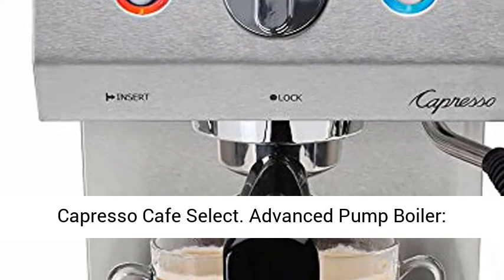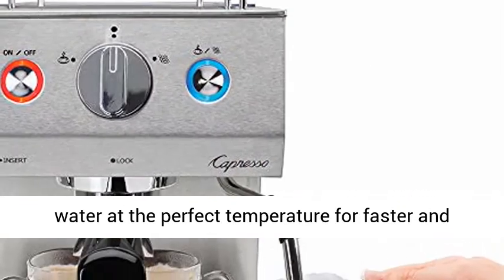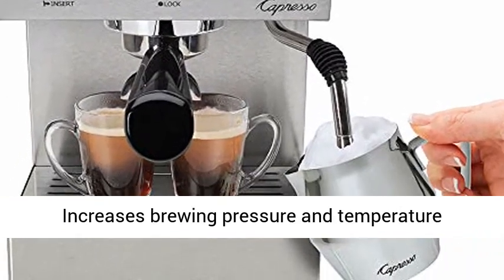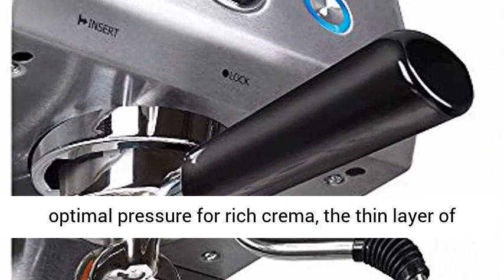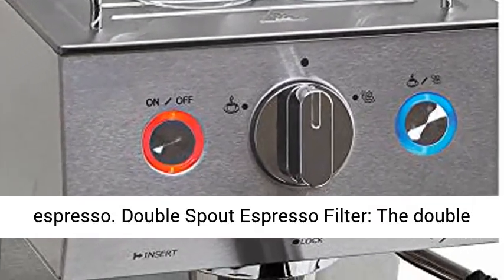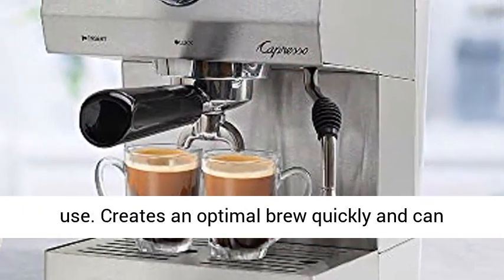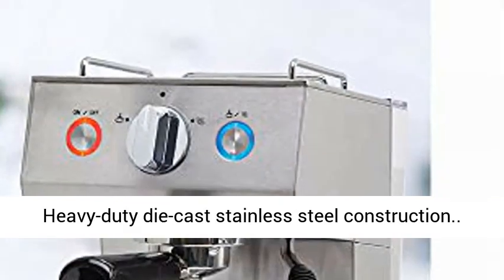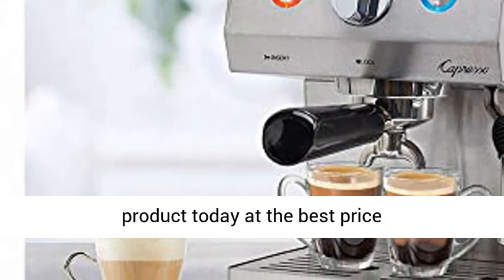Capresso Cafe Select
Capresso Cafe Select About this item
Advanced Pump Boiler: Advanced pump boiler maintains a reservoir of hot water at the perfect temperature for faster and more consistent results
State-of-the-Art Boiler: Increases brewing pressure and temperature stability
15 Bar Pump: 15 bar pump provides optimal pressure for rich crema, the thin layer of foam that is the mark of a perfectly brewed espresso
Double Spout Espresso Filter: The double spout espresso filter is convenient and easy to use. Creates an optimal brew quickly and can produce 1 or 2 espressos at a time
Construction: Heavy-duty die-cast stainless steel construction"